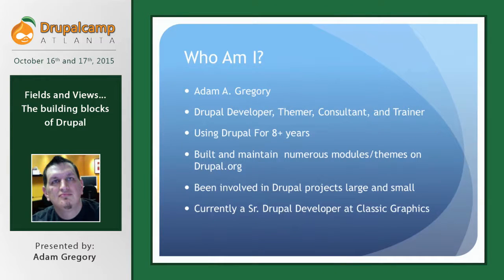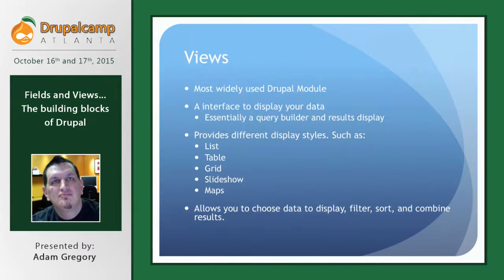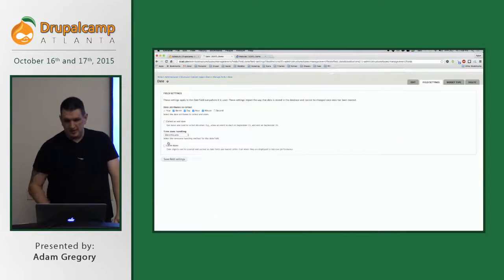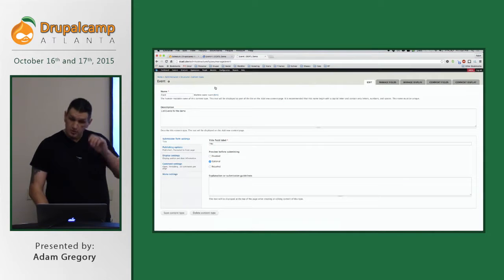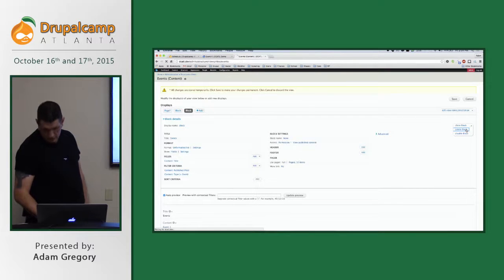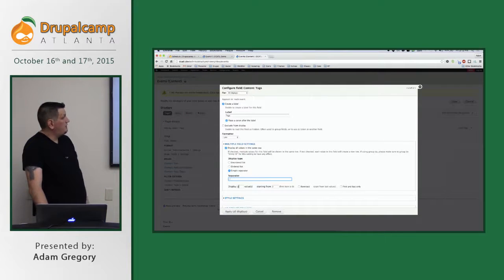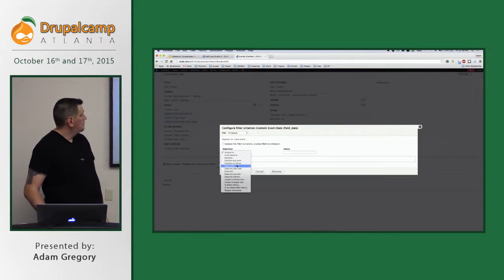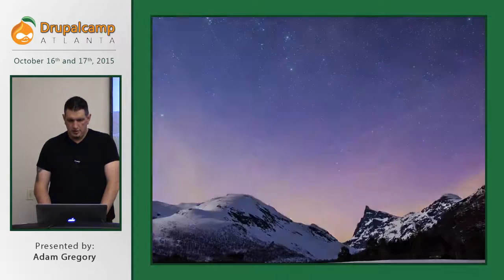DCATL 2015 - Fields and Views: The building blocks of Drupal